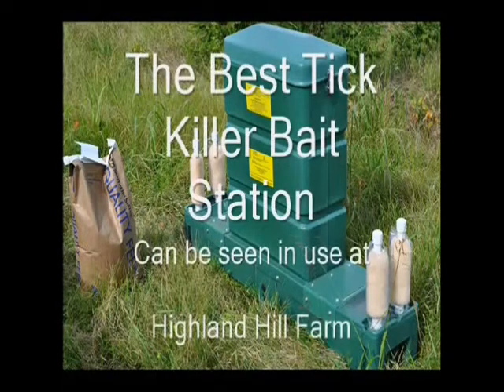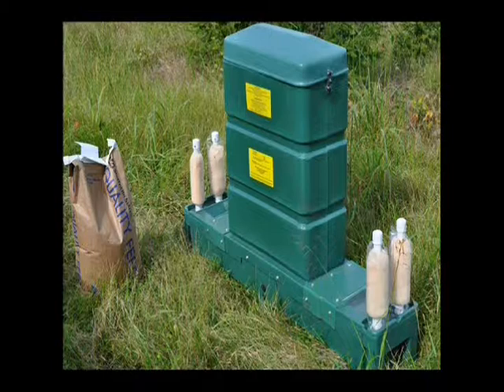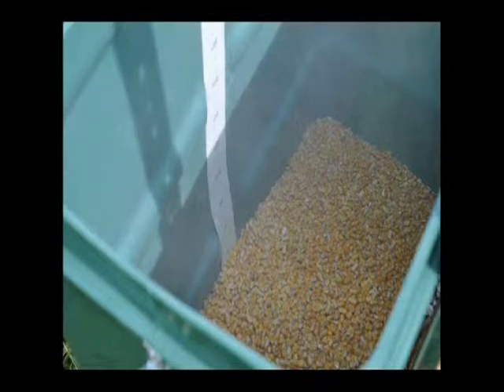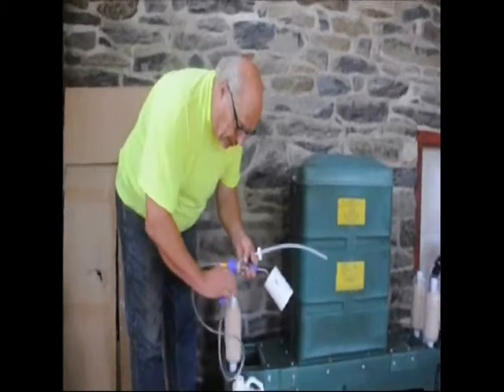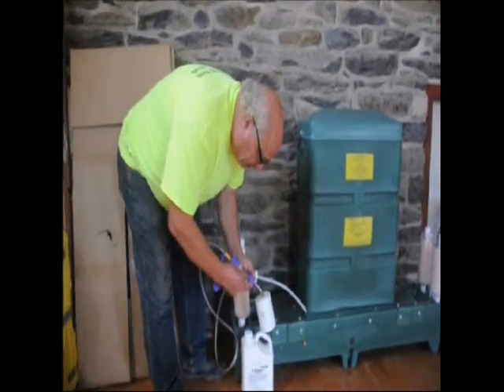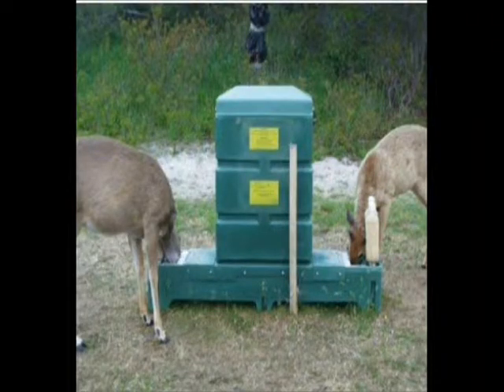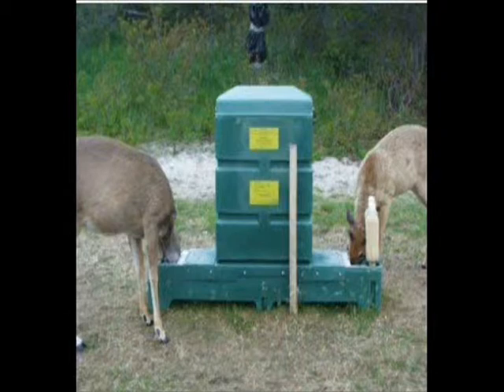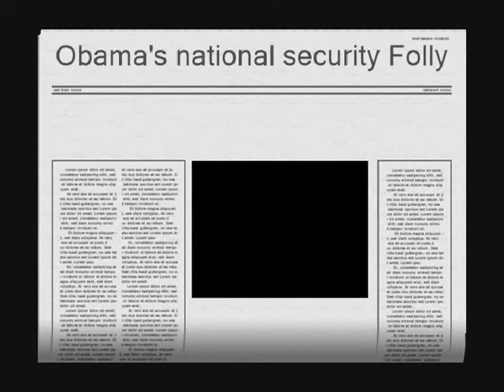The Tick Killing Device